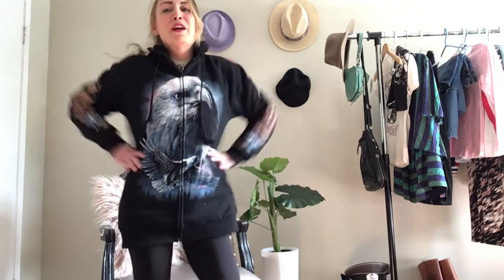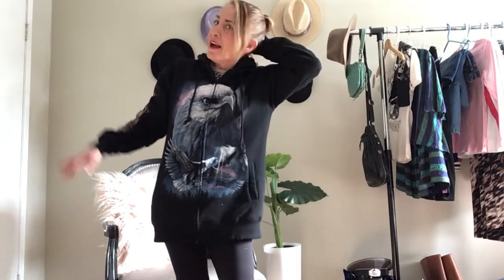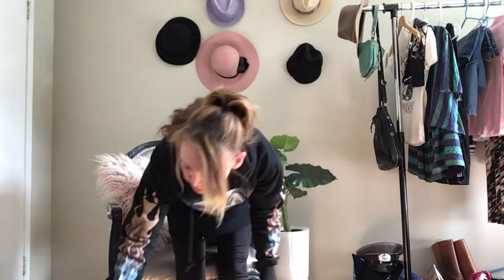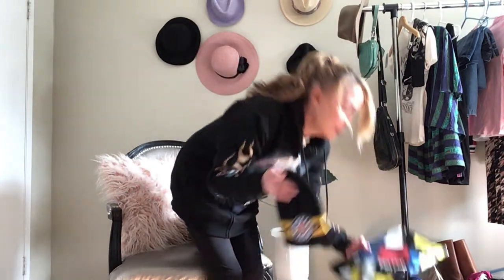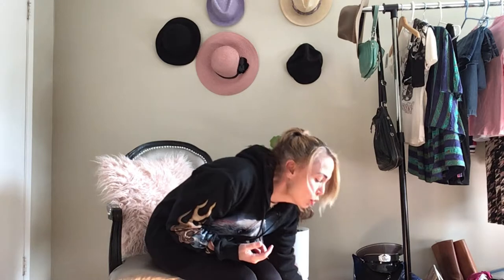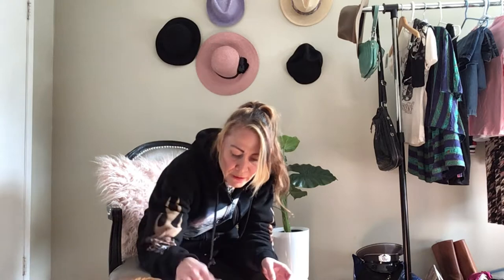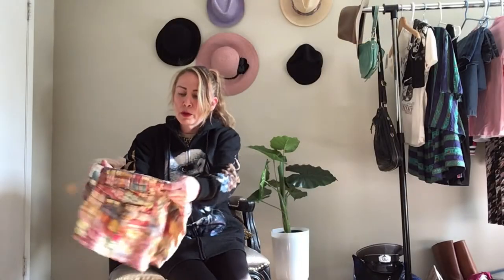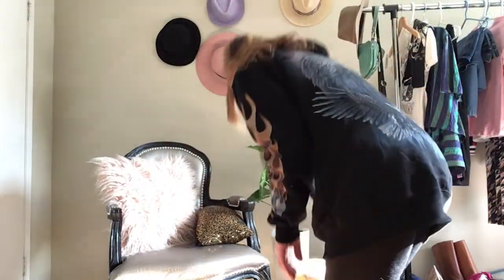Massive VINTAGE thrift haul and TRY ON (I bought an entire BOX of vintage) fall 2021 pt 4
every year in the fall i go thrifting for my shop and for a few wardrobe pieces for
myself as well! i hope u enjoy this haul, it was super fun :)
hit up my shops / socials and say hi!